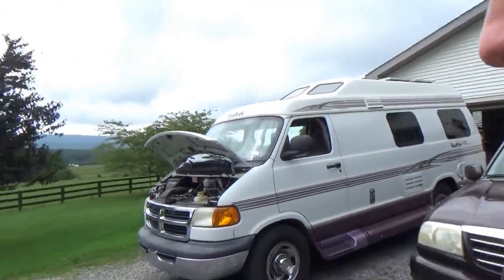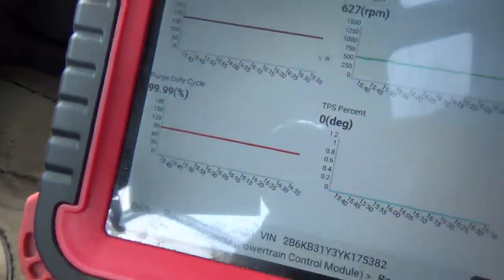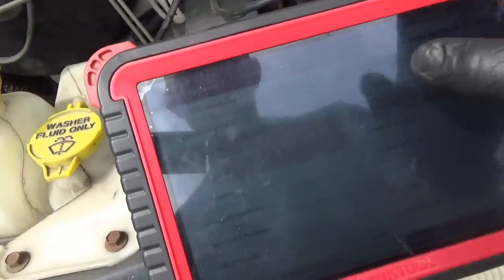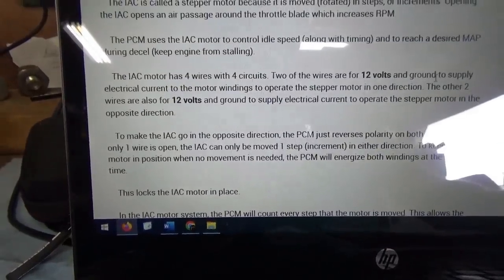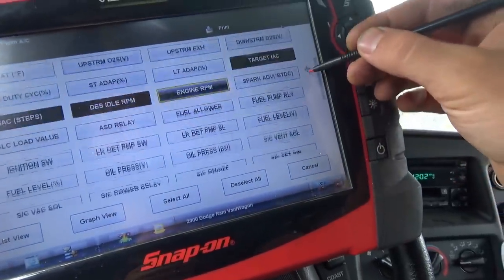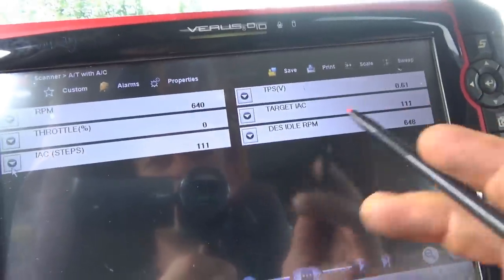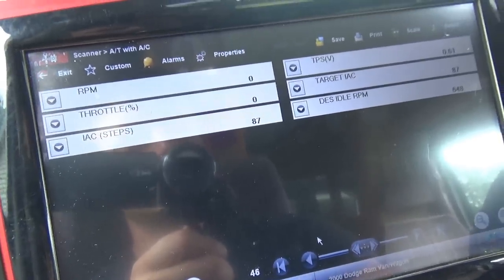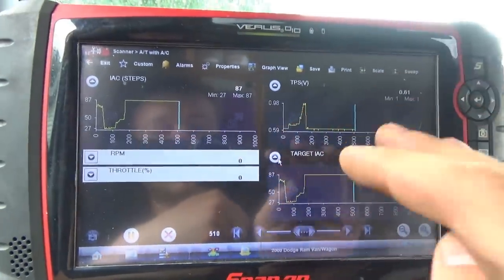DANGEROUS to Drive! Ram Camper Van STALLS after Hot Soak - Part 1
The owner of this mint Dodge Ram 3500 Camper Van says this truck is DANGEROUS to drive after a hot soak. It's reluctant to start, and STALLS out at stop signs and traffic lights...not a safe situation!

He's taking it on a cross-country trip soon, and wants the issue fixed before making the trip.

Let's see if we can make the big beast act up, and figure out what's wrong without firing the parts cannon.

Ivan